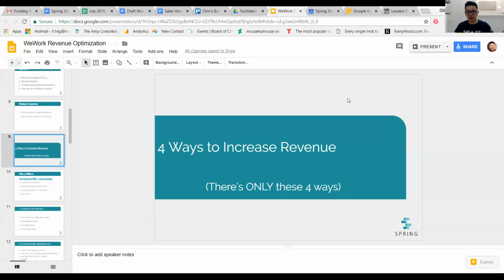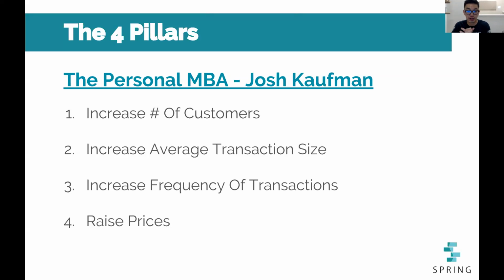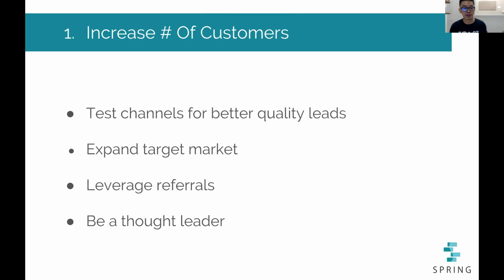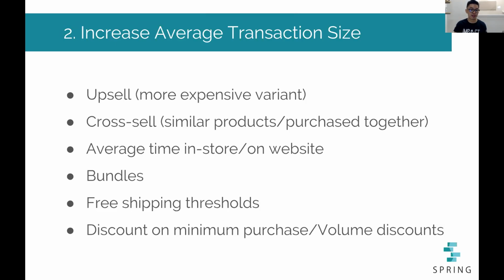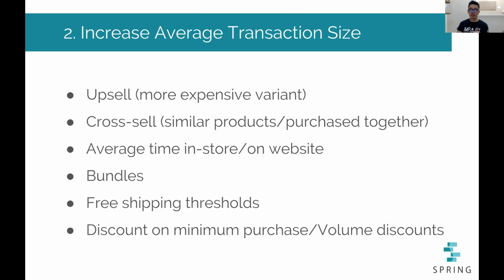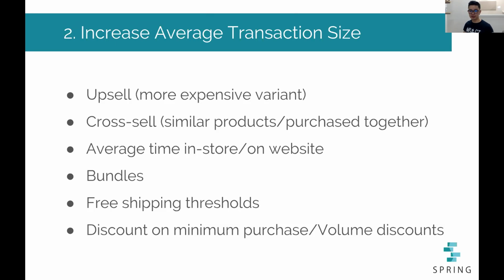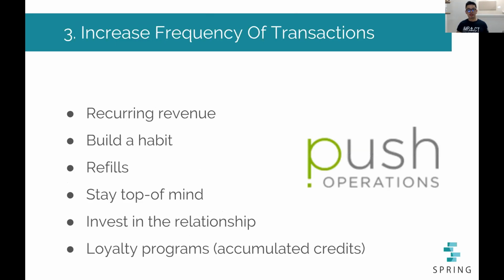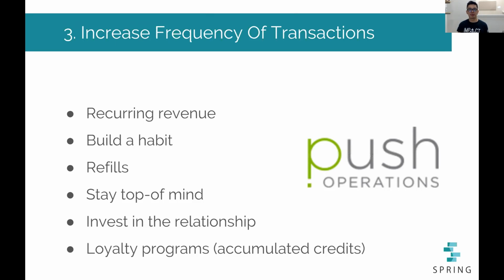Sales Series 5 - The ONLY 4 Ways To Increase Revenue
There's only 4 ways to increase revenue, what are they? Watch the video to find out more and see examples of different ways to get creative with increasing revenue for your business.

Interested in getting more support? Learn more about our Leaders Roundtable groups